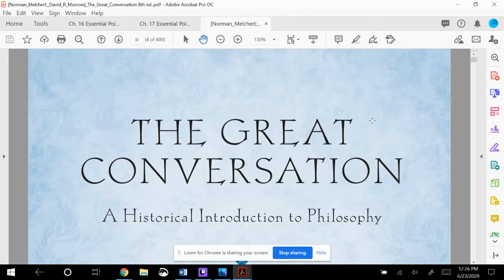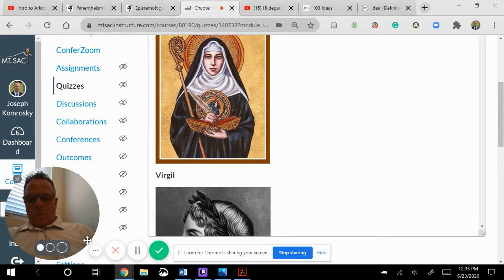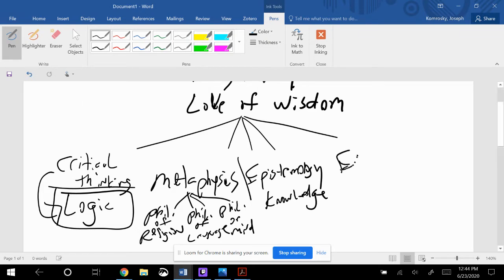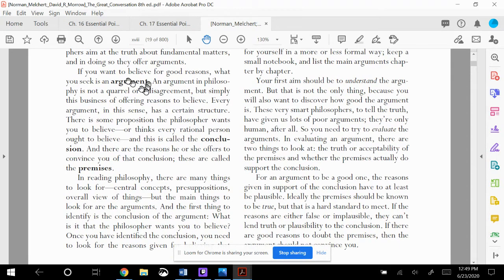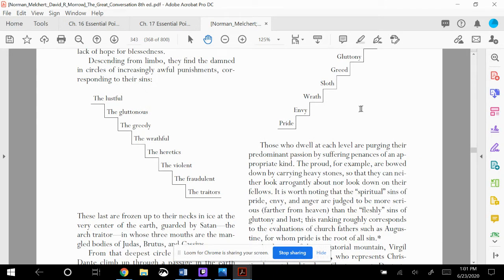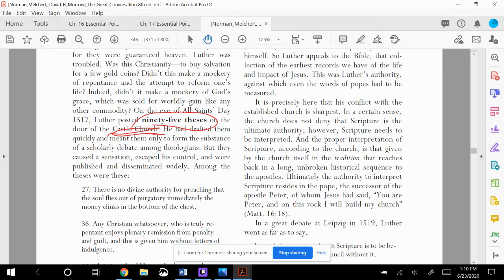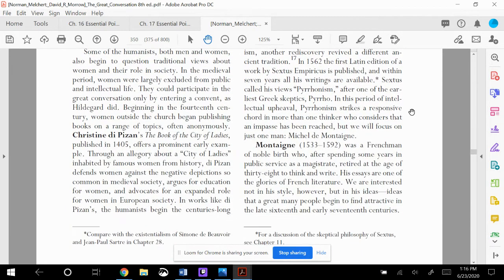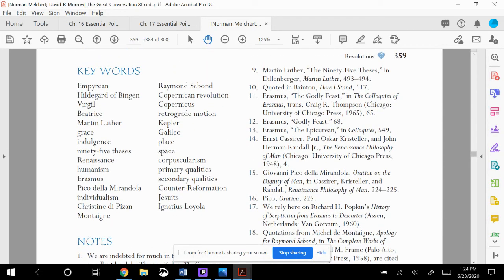The Great Conversation: Ch. 16 - Moving from Medieval to Modern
Here, I provide a mini-lecture for Ch. 16 - Moving from Medieval to Modern, from The Great Conversation: A Historical Introduction to Philosophy, 8th ed. by Melchert and Morrow.  for my PHIL 20B class, History of Modern Philosophy.